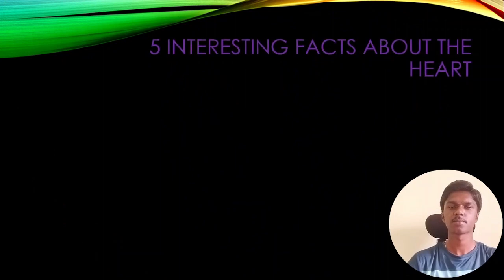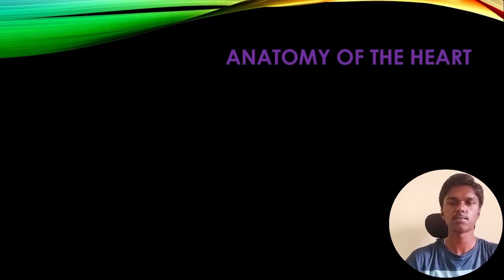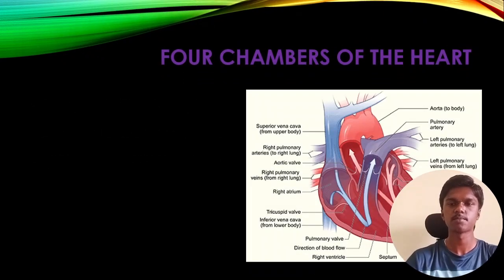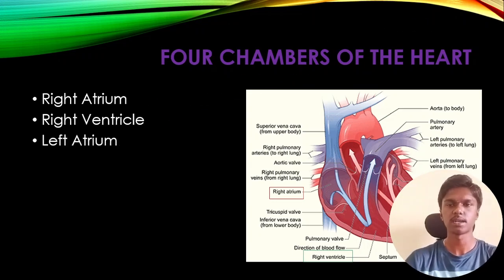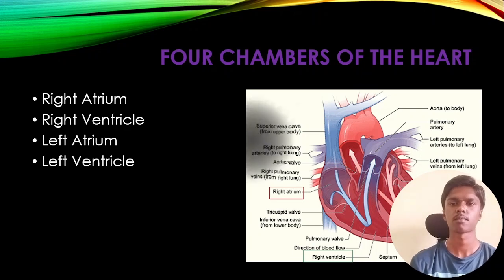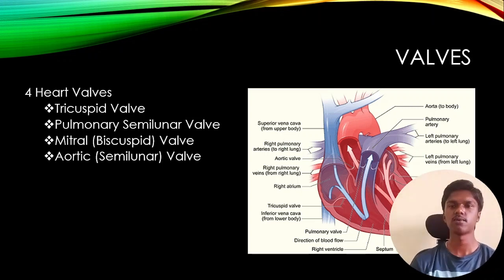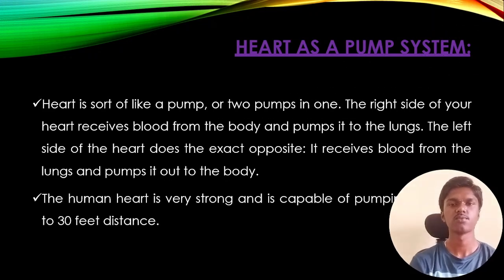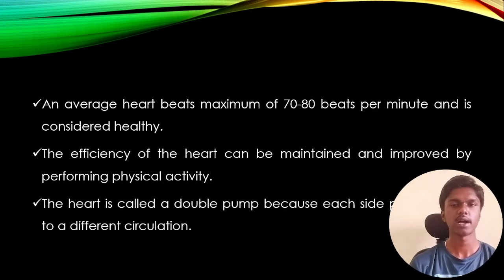Heart as a Pump System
In this video, I have covered the various parts of the heart and its basic functions and how it acts as a pump system.